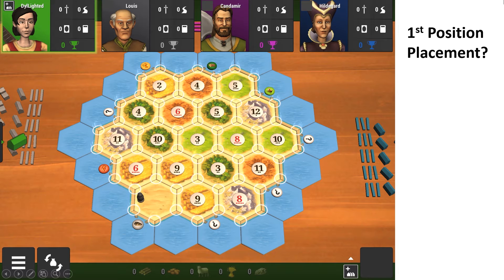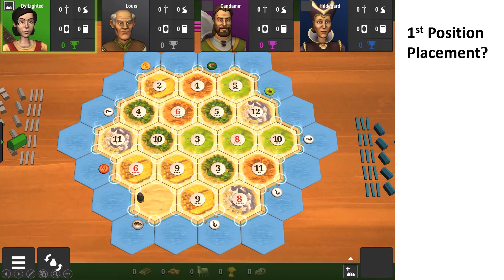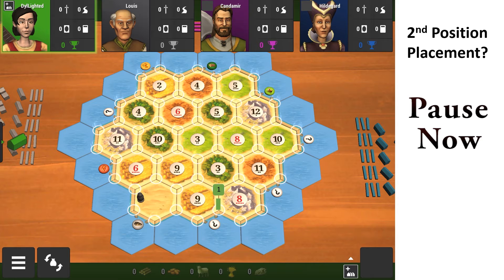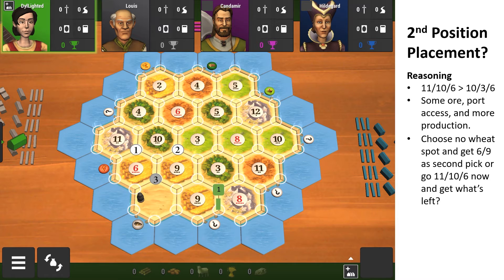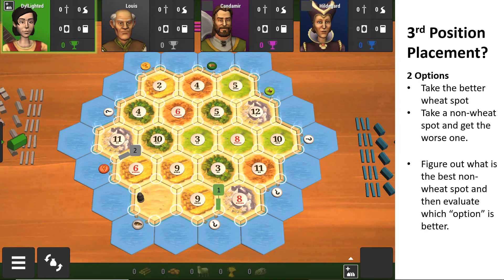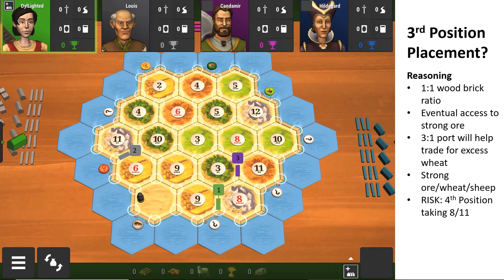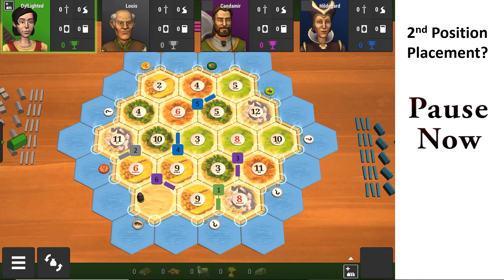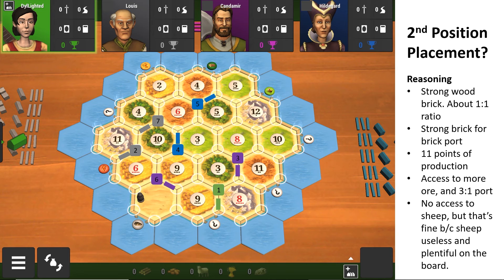Settlement Placement - Clustered Wheat Board || Settlers of Catan: Strategy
⭐️Follow Me If You Are Awesome:
Placing settlements in Catan is a very important decision and can determine your success. Today we practice this on a Catan board that has Clustered Wheat. Play along and see how you do!

I am playing on Catan Universe.